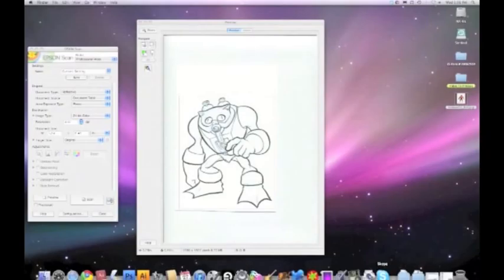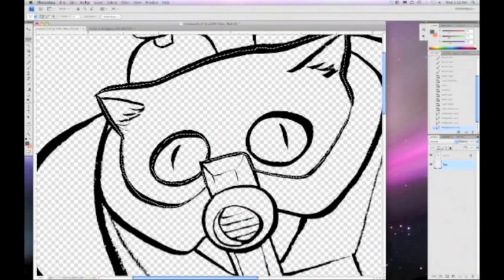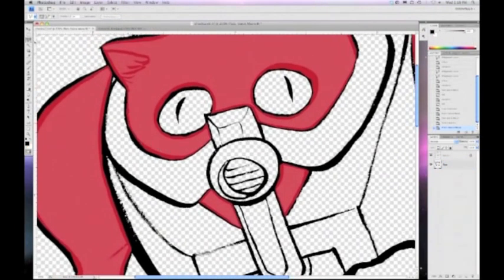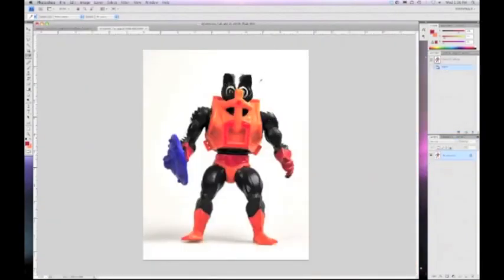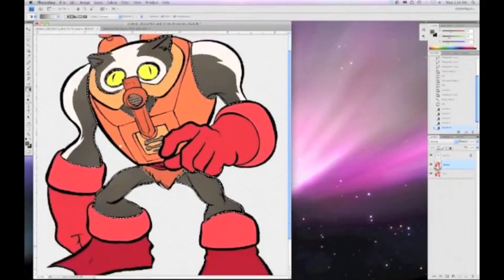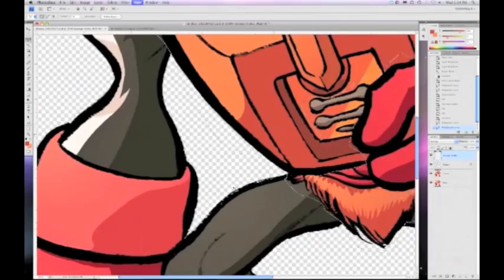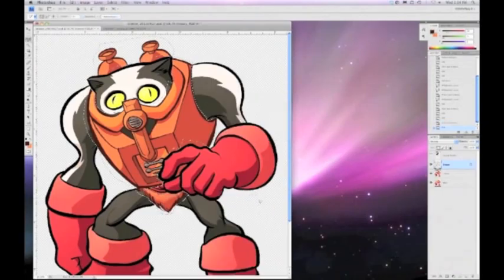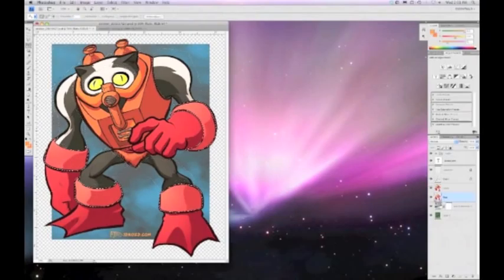Digital Coloring in Adobe Photoshop CS4 No. 2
It's a special hour-long instructional video where I let you look over my shoulder as I color one of my He-Man and the Masters of the Universe character re-imaginings!

In this video I walk you through scanning, removing blue lines, digital cleanup, flatting, and editing the color. I used Adobe Photoshop CS4 for this demonstration.